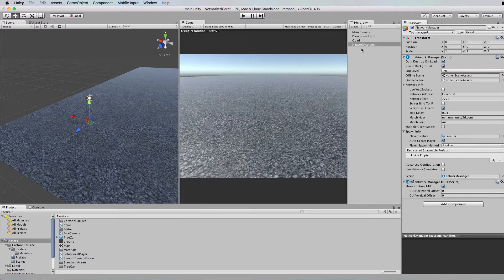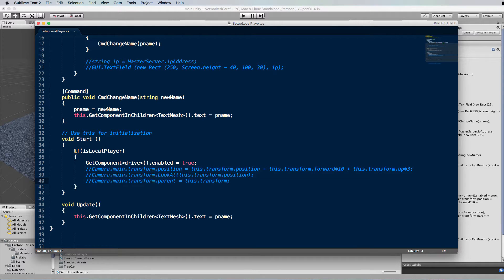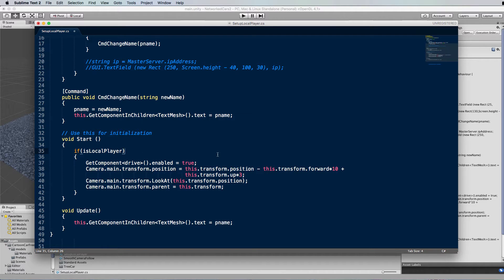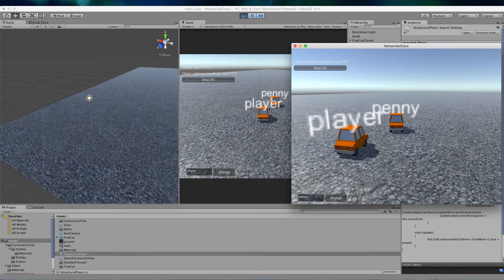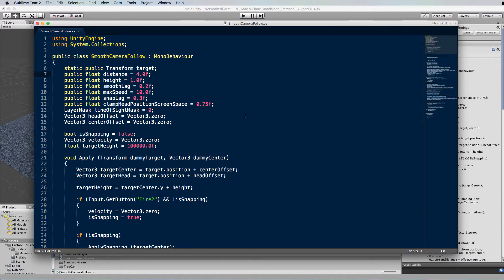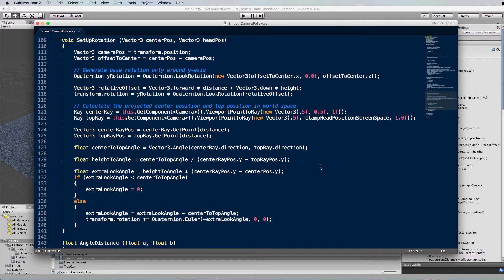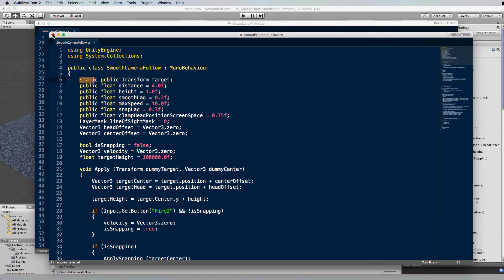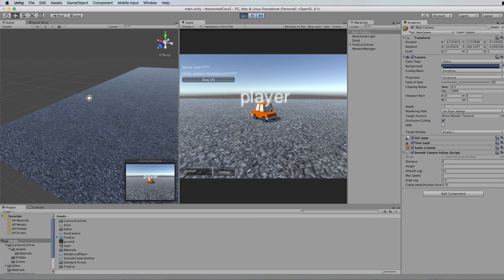Setting up a third person camera in a networked game with Unity 5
In this tutorial I continue looking at networked games and how to connect the main camera to the player's character in a third person arrangement.  At first I will demonstrate how to ensure the camera is attached to the correct character in a networked scene and then how to add some polish with a smooth following elastic camera.